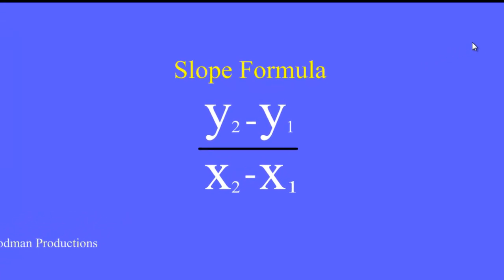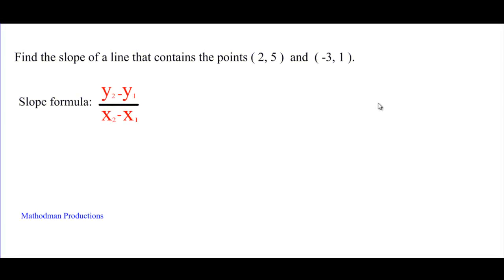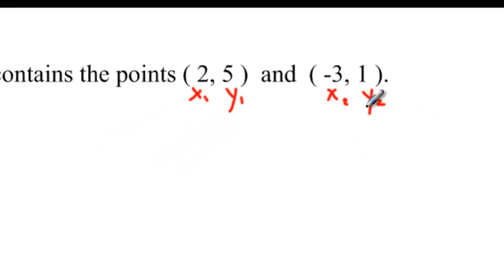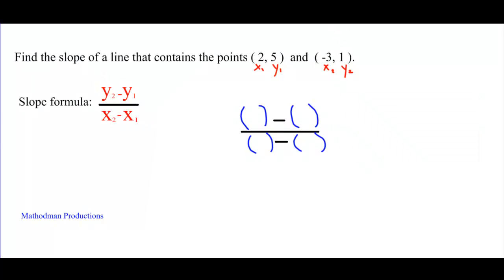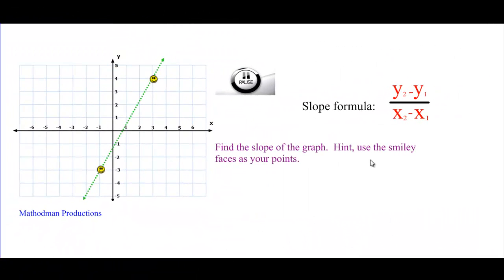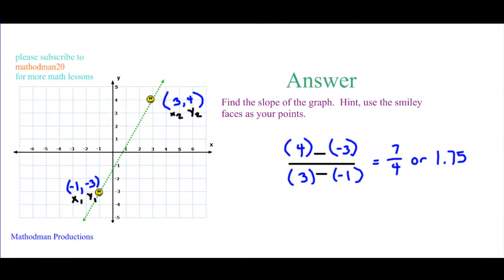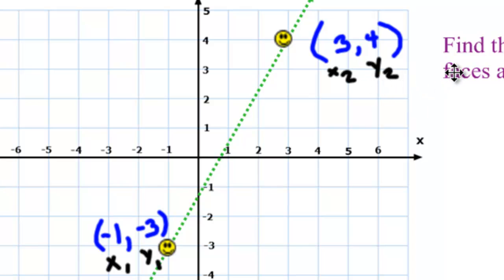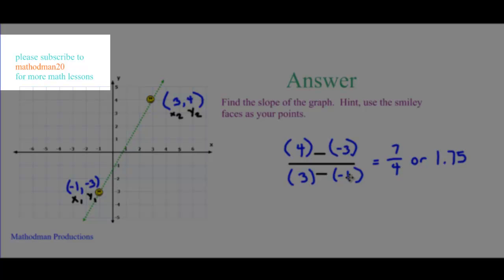Five(5) Minute Math - Finding the Slope of Two Points - Algebra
Example 1: 0:46
Example 2:  2:26

A tutorial on how to use the slope formula when given two points.  You need to have at least two points to plug into the formula.  Remember, the ones and twos under the x and y are not exponents.  They are just there to help you label the points better.